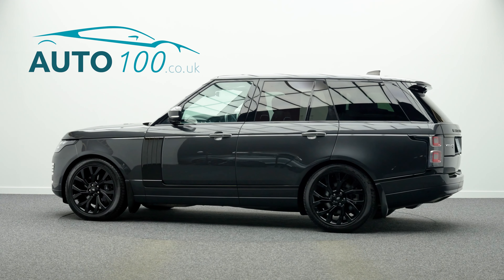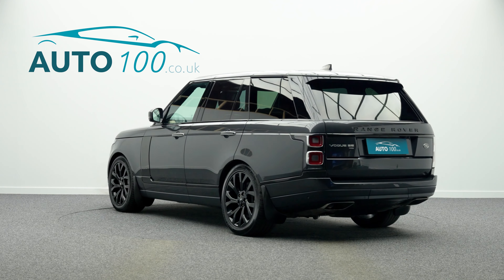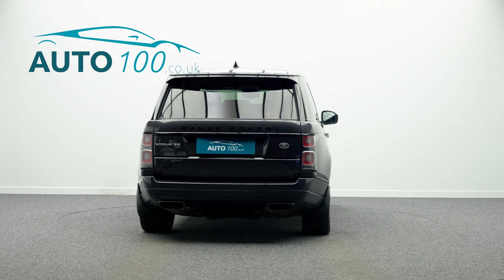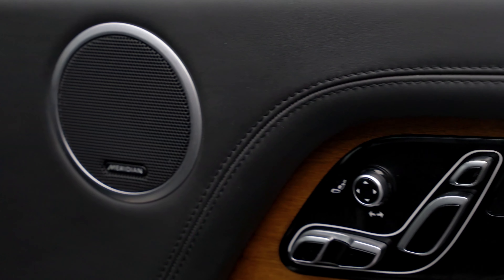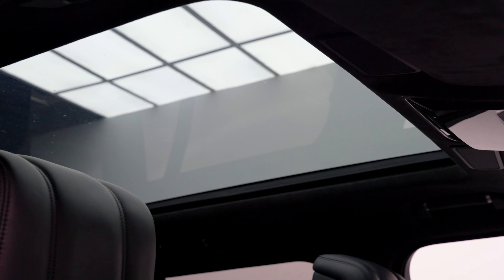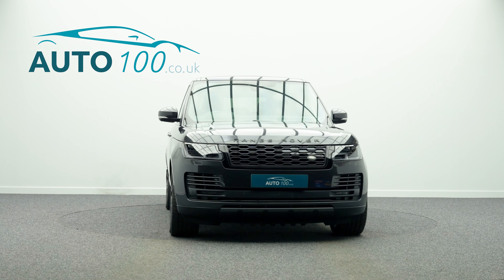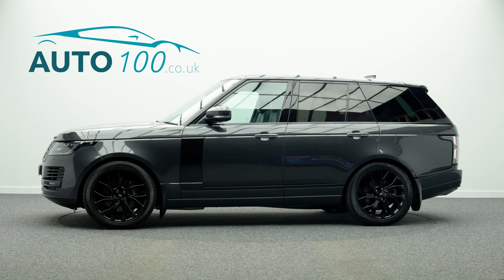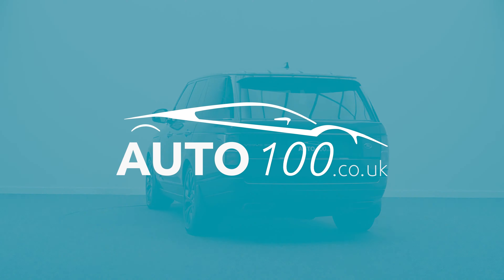Range Rover P400e Vogue SE | Auto 100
P400e Vogue SE With Over £12700 of Additional Factory Options & Land Rover Main Dealer Service History, Finished In Premium Carpathian Grey With Ebony Leather Upholstery, Fixed Panoramic Sunroof, 21" 7-Split Spoke Design Alloy Wheels In Black Finish, Exterior Black Pack, Head Up Display, Privacy Glass, Meridian 1700W Signature Surround Sound System, Adaptive Cruise Control, Heated Steering Wheel, Electrically Adjustable Memory Seats With Heating & Ventilation Functions, Power Recline Rear Seats With Heating & Ventilation Functions, Touchscreen Satellite Navigation With Bluetooth Connectivity, Apple CarPlay/Android Auto, Rear Parking Camera, Front & Rear Parking Sensors & More. Here at Auto 100 we are an independent prestigious car reseller. We are based in the heart of England just off junction 28 of the M1 in Nottinghamshire. Established since 2002, we are a family run business and have a collective knowledge of over 100 years & all of our cars come with finance available, up to 24 months extended warranty and checked thoroughly for peace of mind buying.(U35565)@auto100_notts